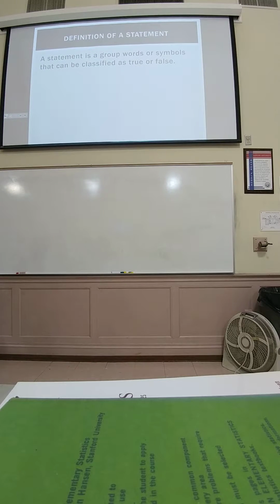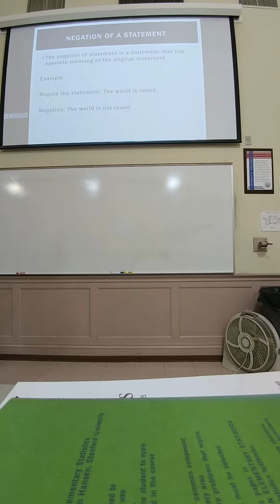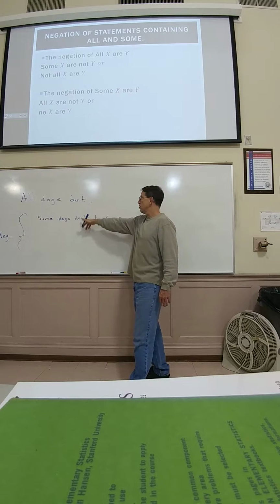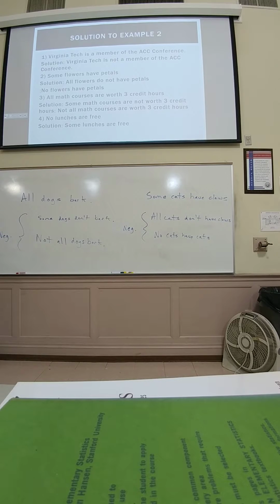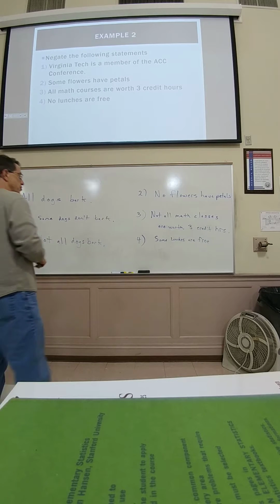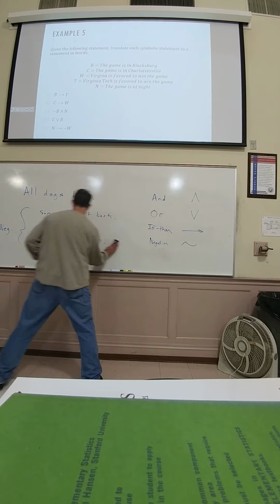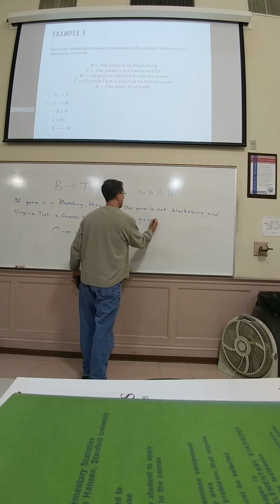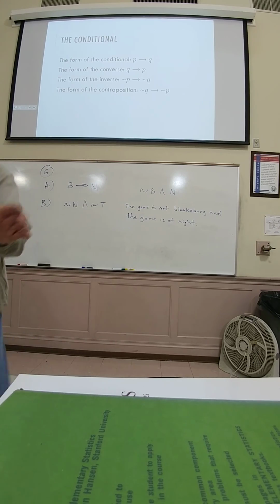Math 116 Section 6.1/6.2 (Introduction to Logic)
Introduction to Logic